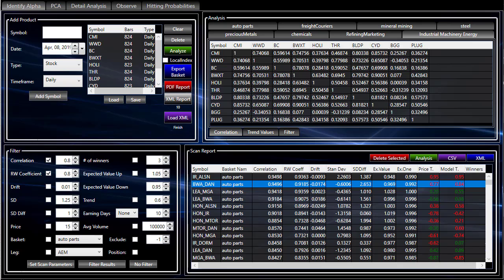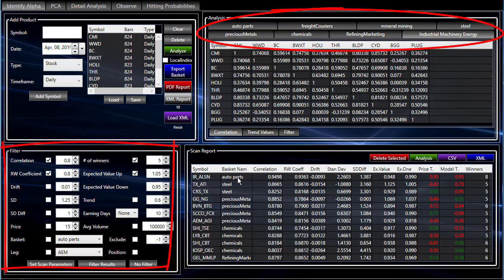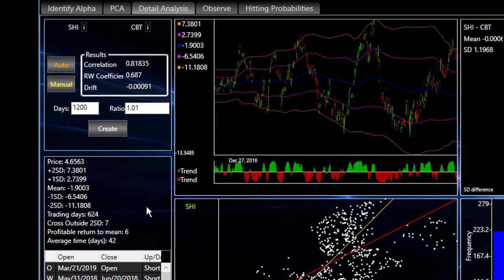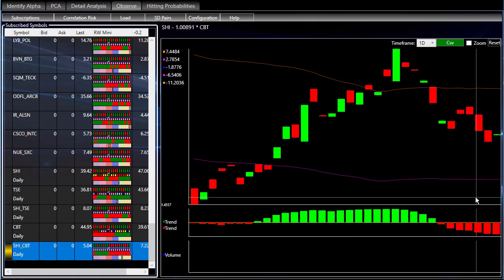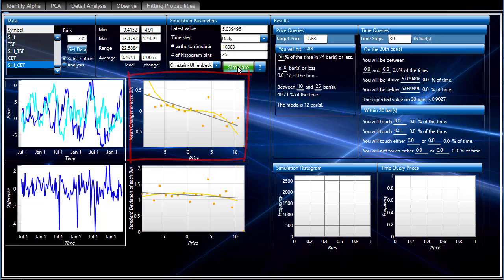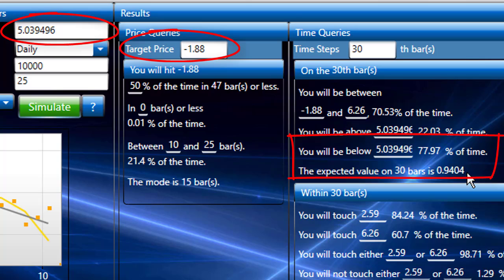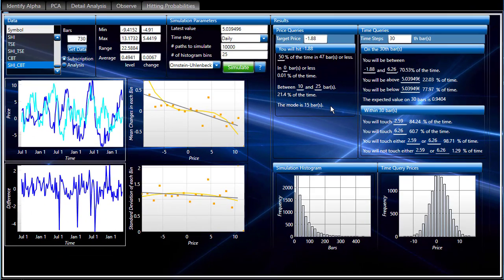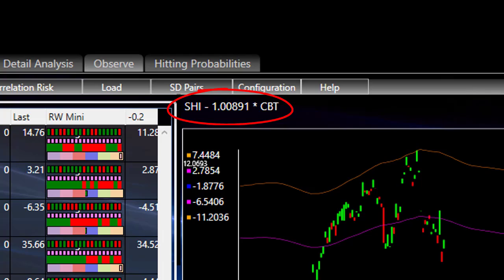Pro trading ideas - Relative value - April 08, 2019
Start trading like a pro today!

In this video I will walk you through some of the metrics that I use to select a pair for trading.  BUT if you want to jump straight to today's recommendation click here -- 3:49 --

When we create a pair, we are creating mean reversion!  Mean reversion makes for a clear trading strategy.  And done properly we also remove much of the risk that keeps swing traders awake at night.